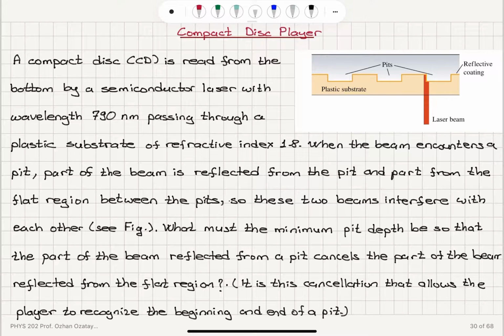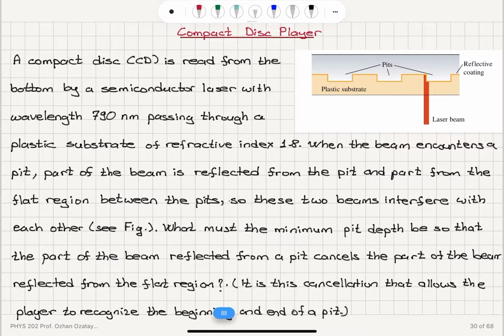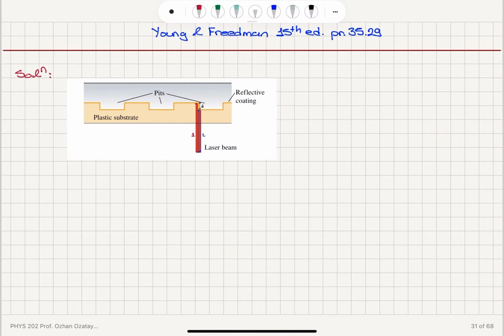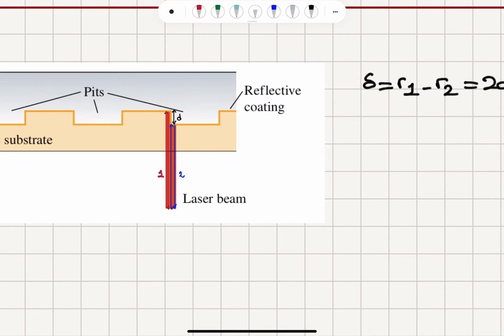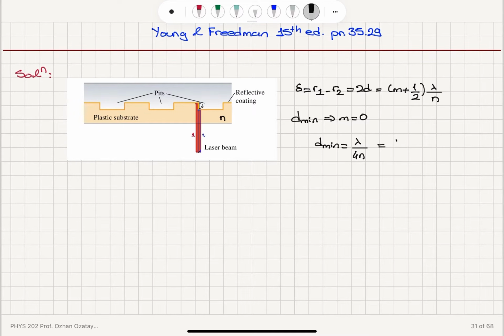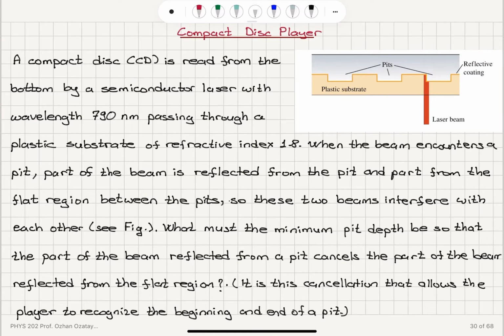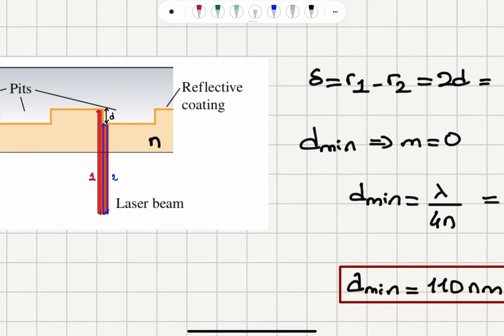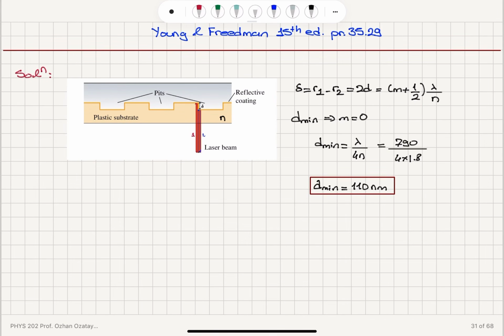Compact Disc Player